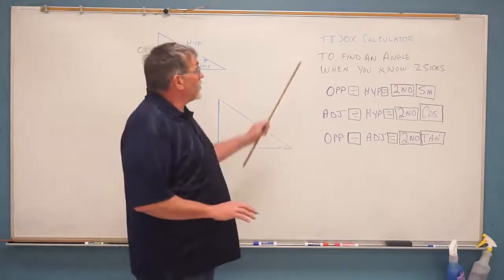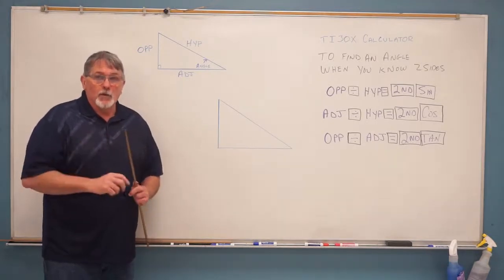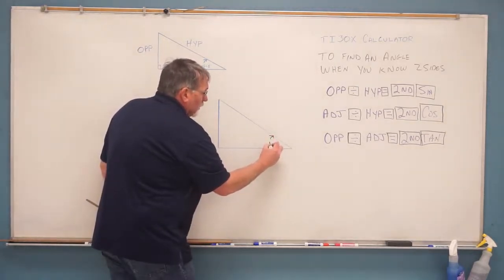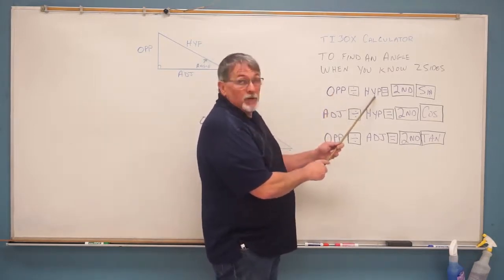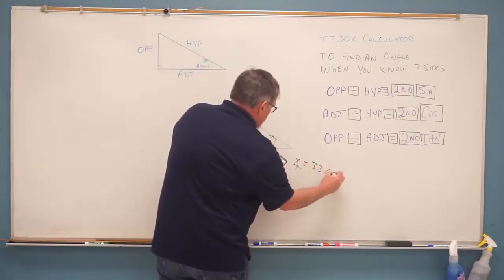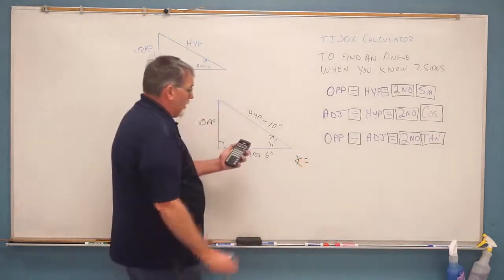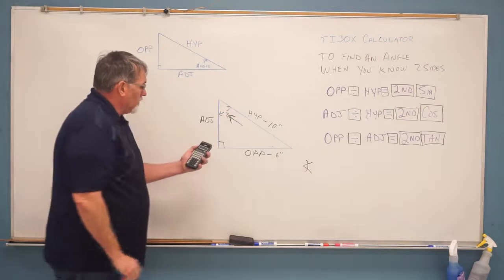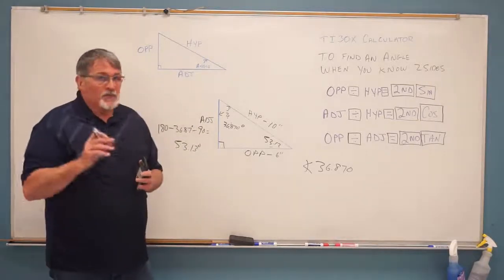Grand Prairie - Trig 1 Find an angle when you know 2 sides